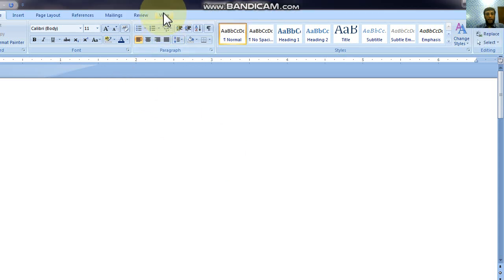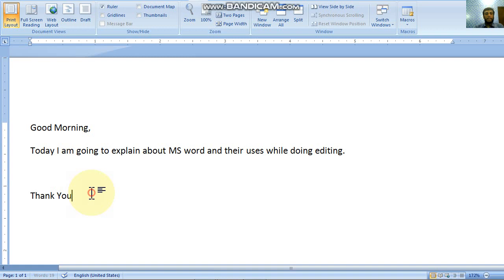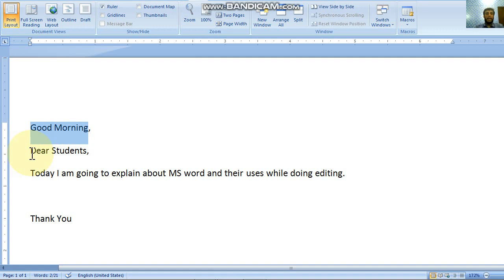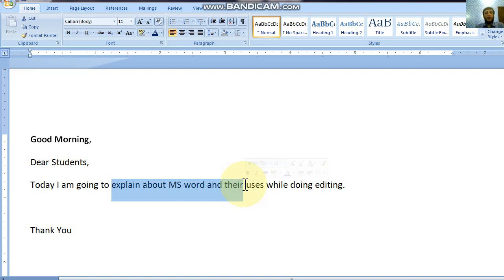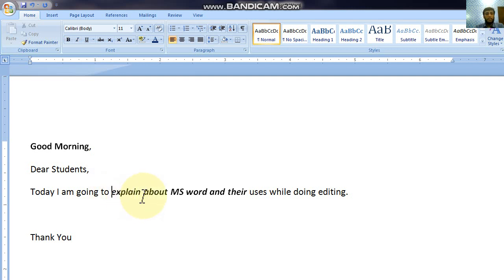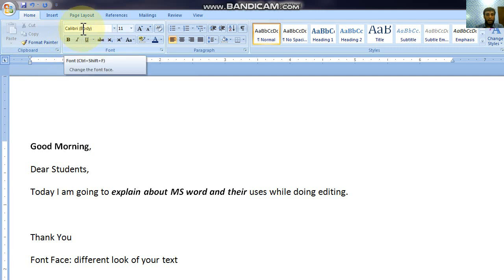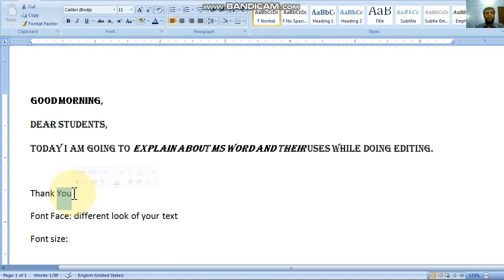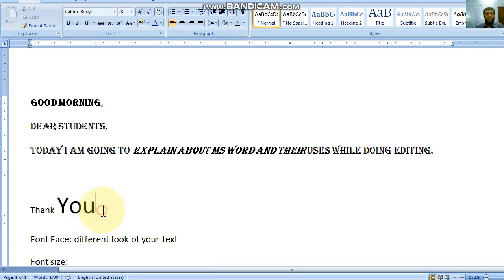Class 3 Computer Ch 3 P 3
How to do Editing in MS Word